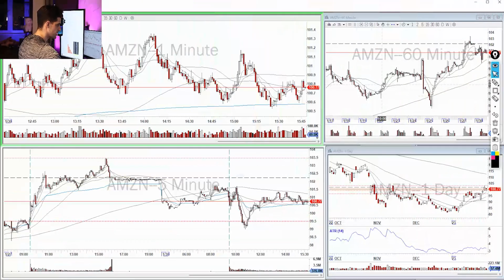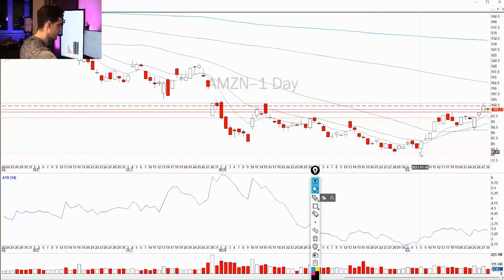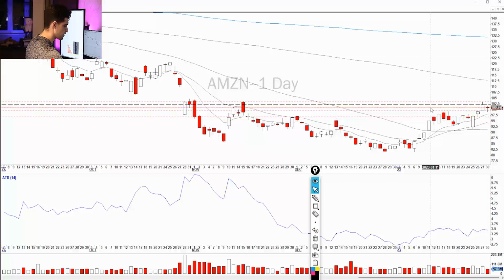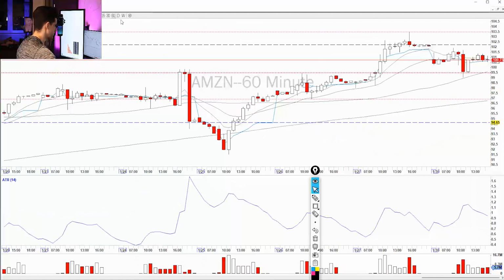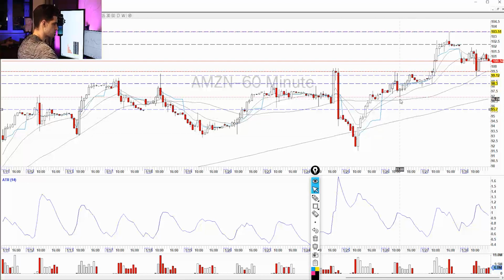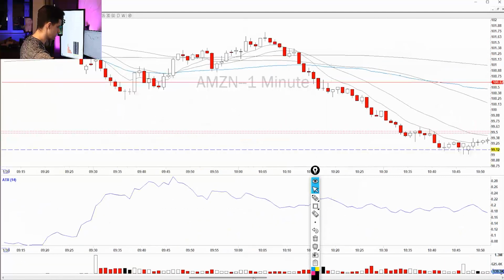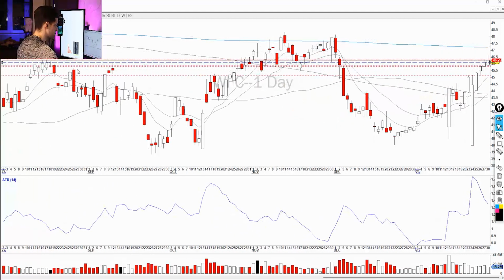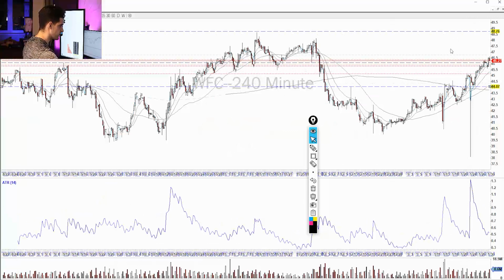Simple Day Trading Strategy: Use Levels to Save the Day!